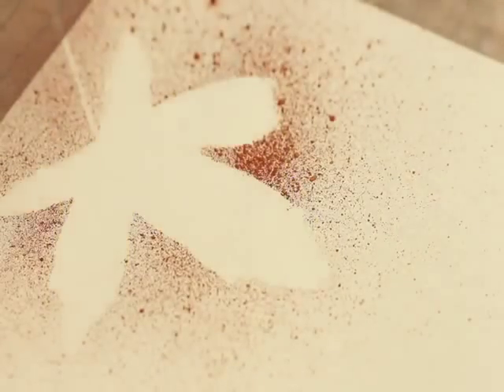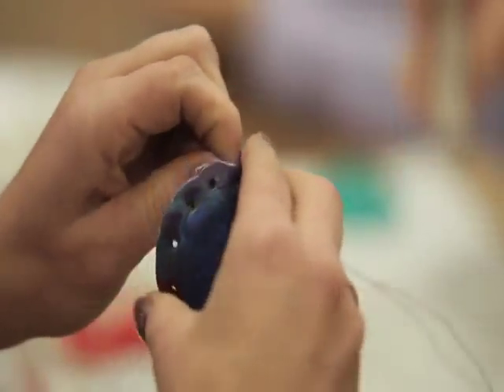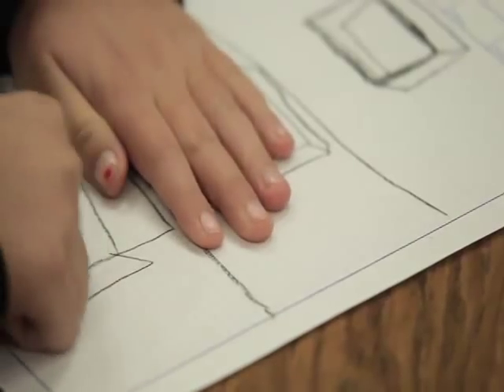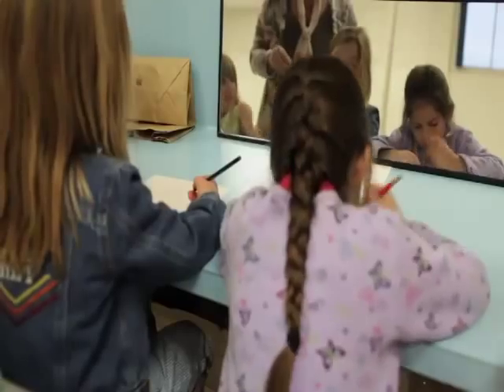Children's Basic Art Class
Resident Artist Karin Geiger teaches art classes for children age 6 to 9 every Monday 3:30 pm to 5pm at Studio Channel Islands Art Center in Camarillo CA.